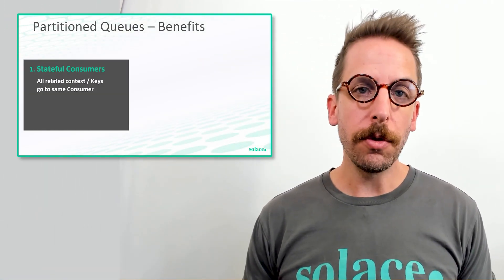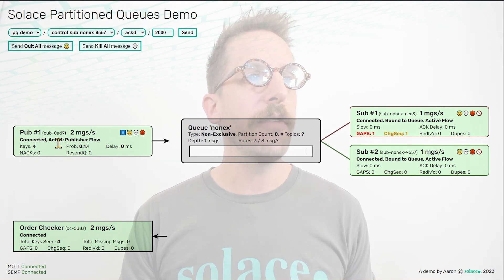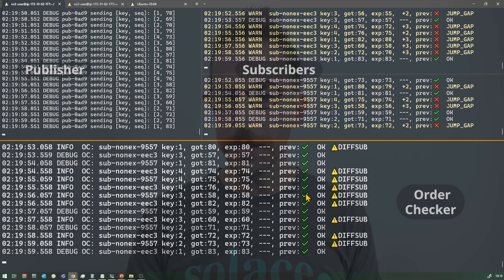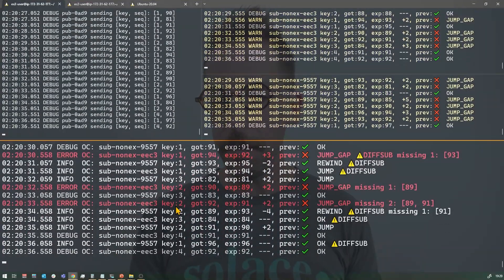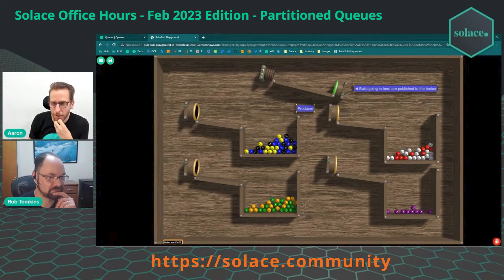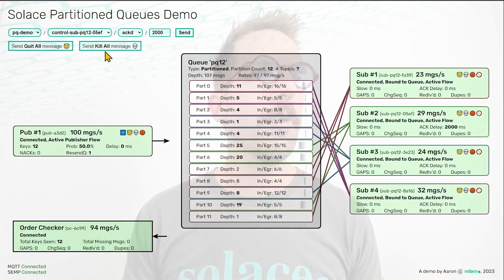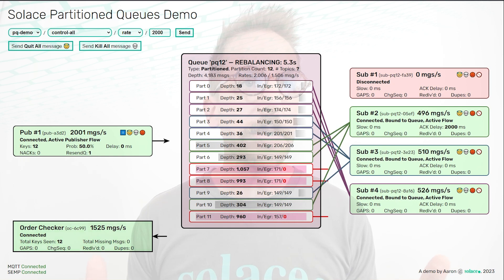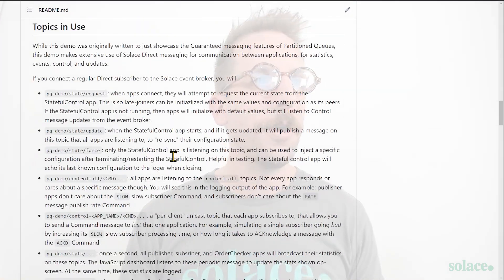Solace Partitioned Queues in Action!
Want to see what Solace's Partitioned queues look like in action?  Join Solace developer advocate Aaron Lee for a quick look at a demo he wrote for playing with, testing, and visualizing the queue and consumer application behaviour for all PubSub+ queue types.  Aaron discusses the two most notable benefits of partitioned queues vs. regular non-exclusive queues, shows an introduction to the demo proving how non-exclusive queues can't provide ordering across consumers, and then launches into the main demo.

This video only scratches the surface of all the capabilities of the demo, and Aaron plans to feature it in an upcoming Solace Office Hours (link below).  Try the demo yourself, or just use the JavaScript dashboard to visualize any queue on any broker you have.

Have questions?